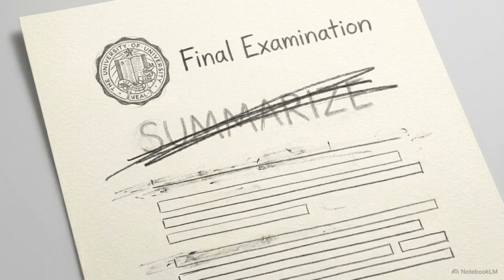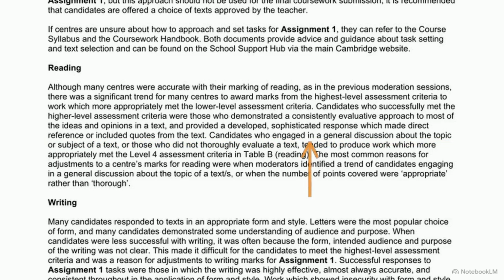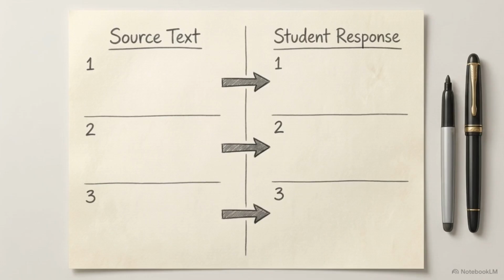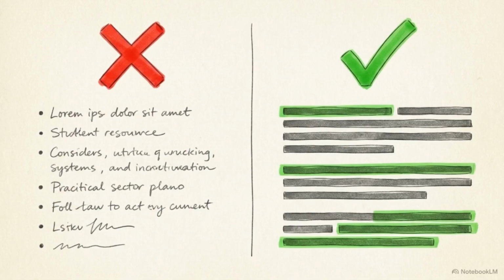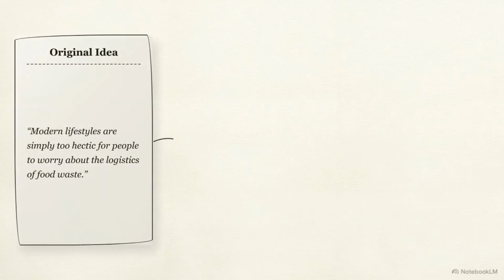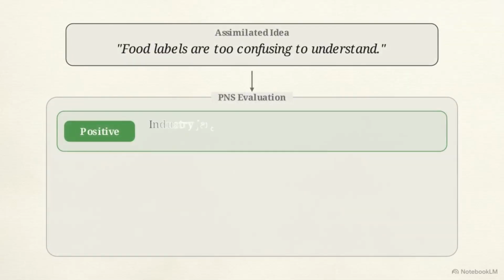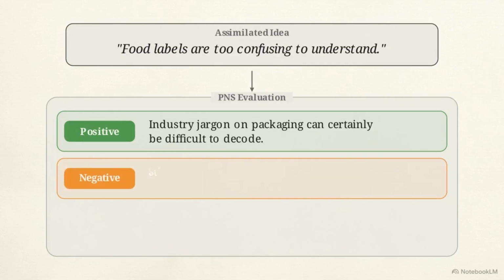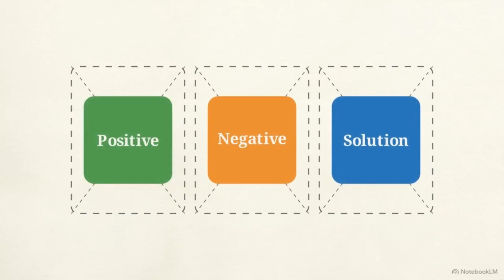02 IGCSE English Paper 2 Question 1 Master Directed Writing with the PNS Method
**Title:** IGCSE English Paper 2 Question 1: Master Directed Writing with the PNS Method

**Description:**

Welcome to Study Buddy! Whether you are tackling the Cambridge IGCSE First Language English (0500/0990) examination for the very first time, or you are resitting the paper to secure that top grade you deserve, this deep-dive tutorial will give you the exact tools you need to master Directed Writing! 💡

In this video, we break down everything you need to know to ace Paper 2, Question 1. This compulsory non-fiction writing task requires you to read one or two texts totalling 650 to 750 words and write a discursive, argumentative, or persuasive speech, letter, or article of about 250 to 350 words,. Because this challenging question is worth a massive 40 marks—15 for reading and 25 for the quality of your writing—simply summarising the texts will not be enough,,. You must successfully evaluate the explicit and implicit ideas, weigh up the pros and cons, and offer a reasoned, balanced argument,,,.

Join our expert tutors as we explore practical, exam-focused tips to help you write to discuss, argue, and persuade:

📘 **The PNS Method:** Discover our signature Study Buddy method to guarantee top-band evaluation marks. We show you how to structure your response using **P**ositive (assimilating and acknowledging the writer's claim in your own words), **N**egative (pushing back and exposing the flaw or bias in the argument), and **S**olution (offering your own reasoned way forward).
📙 **Plan Your Route:** Learn why you must dedicate 5 to 10 minutes to unpick the texts, annotate claims, and plan a coherent route for your argument before your pen even touches the paper,.
📘 **The 'A RIPE FOREST' Toolkit:** Elevate your writing style to secure those maximum 25 writing marks by peppering in rhetorical devices like **A**lliteration, **R**epetition, **I**mperatives, **P**ersonal pronouns, **E**motive language, **F**acts, **O**pinions, **R**hetorical questions, **E**xaggeration, **S**tatistics, and **T**riplets,,,. We also look at how devices like *hypophora* can instantly give your writing an authoritative edge.
📙 **The Golden Rule:** Discover why you must *never* lift or copy phrases directly from the reading passages, and how to seamlessly use your own words to synthesize ideas and demonstrate true comprehension,.

You have the tools, the knowledge, and the determination to succeed, but you don't have to navigate your revision alone.

🌟 **Ready to secure that top grade?**
today and take our FREE diagnostic test! Find out exactly where you stand, receive a personalised study schedule, and get exclusive access to our exceptional study resources and WhatsApp coaching. Your journey to IGCSE success starts here!